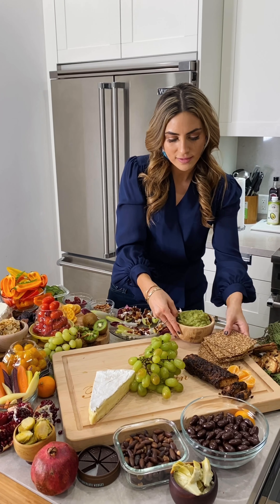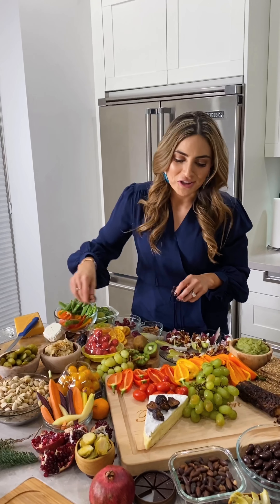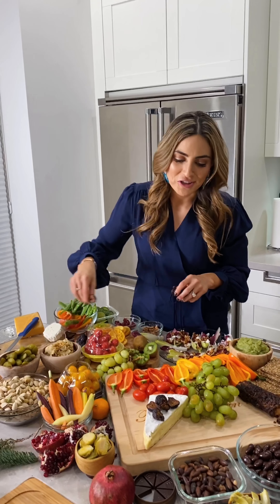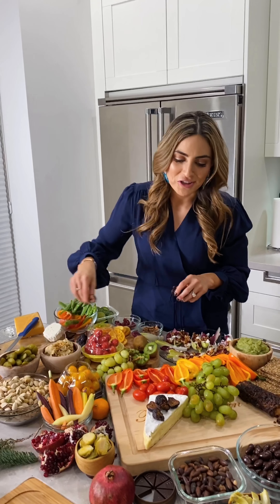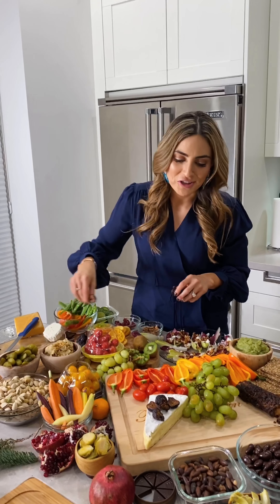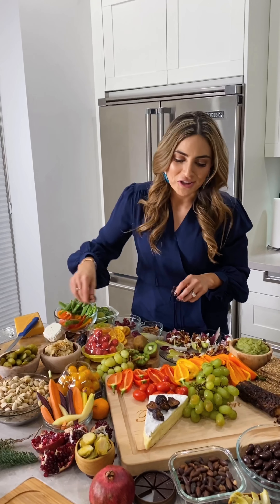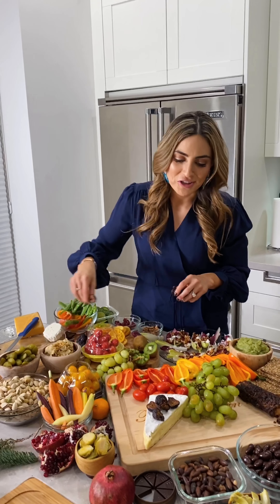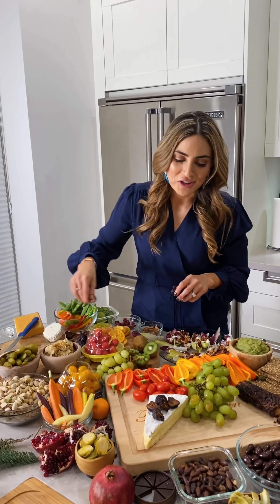Healthier Cheese Board!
Fit 10 veggies on to a cheese board for a more colorful, delicious and nutritious choice.

This is ideal for those following the 2B Mindset, keto, low carb, low calories and paleo plans.